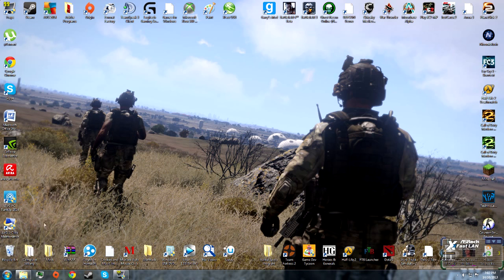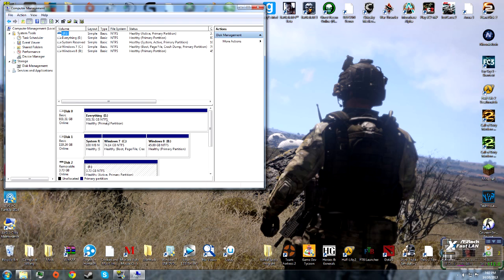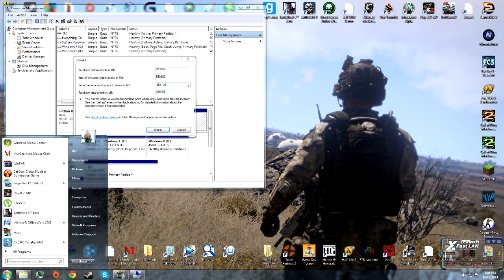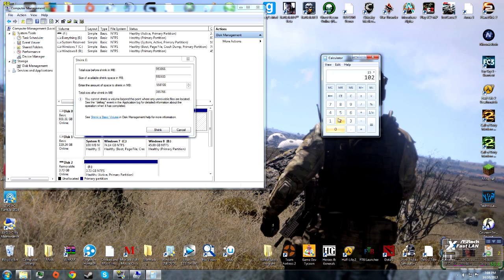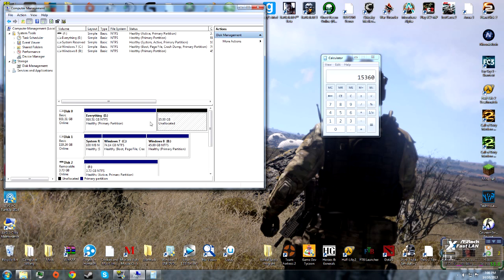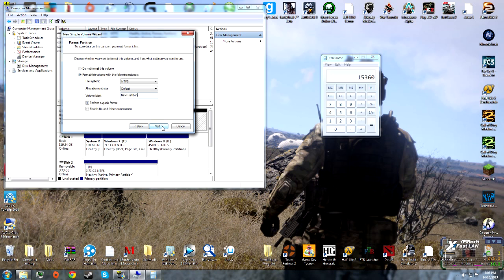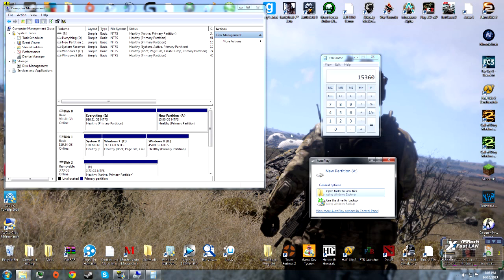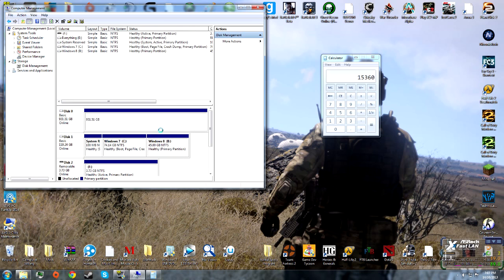Tech Tutorial: How to Partition a HDD/SSD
Partitioning can be used to dual boot two operating systems. Or you may want to keep programs and files separate so that they can be accessed faster.